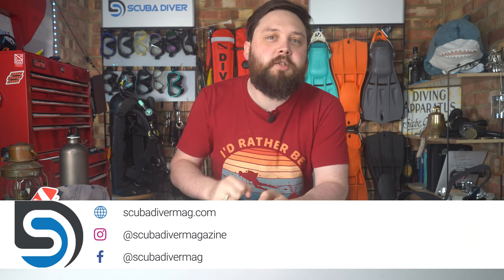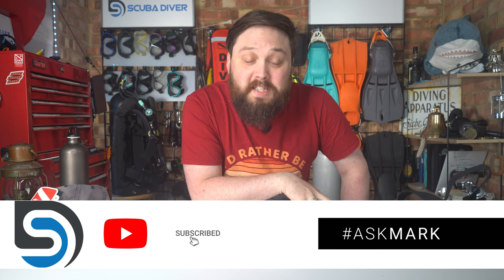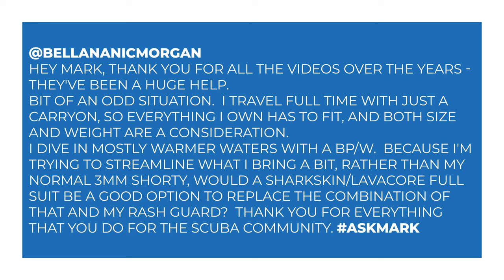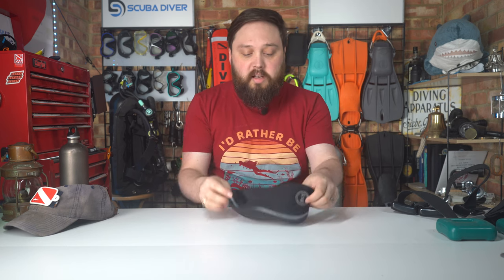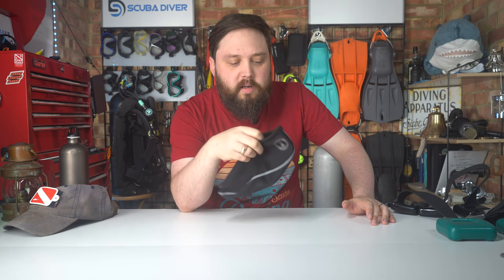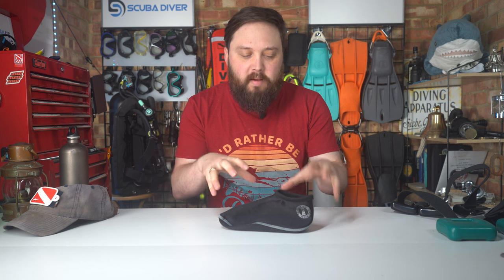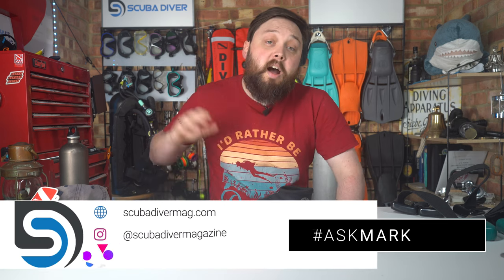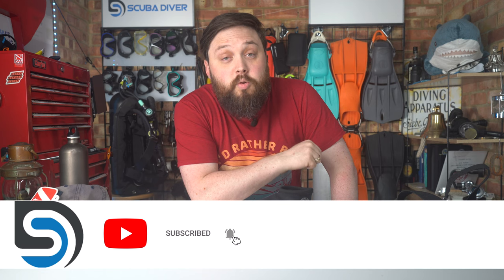Can SharkSkin and Lavacore Replace a Wetsuit?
Can SharkSkin, Thermocline and Lavacore Replace a Wetsuit?
Hey Mark, Thank you for all the videos over the years - they've been a huge help. Bit of an odd situation. I travel full time with just a carryon, so everything I own has to fit, and both size and weight are a consideration. I dive in mostly warmer waters with a bp/w. Because I'm trying to streamline what I bring a bit, rather than my normal 3mm shorty, would a Sharkskin/Lavacore full suit be a good option to replace the combination of that and my rash guard? Thank you for everything that you do for the scuba community.

LINKS

OUR WEBSITES

00:00 Introduction
00:54 Shark Skin / Lavacore?
01:37 Answer We partner with and for all your gear essentials. Consider using the affiliate link above to support the channel. The information in this video is not intended nor implied to be a substitute for professional SCUBA Training. All content, including text, graphics, images, and information, contained in this video is for general information purposes only and does not replace training from a qualified Dive Instructor.